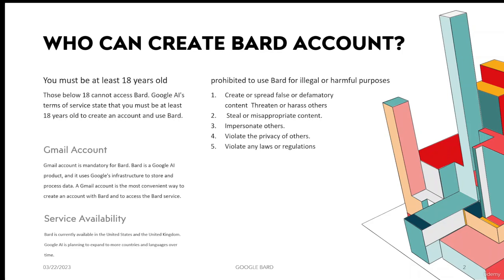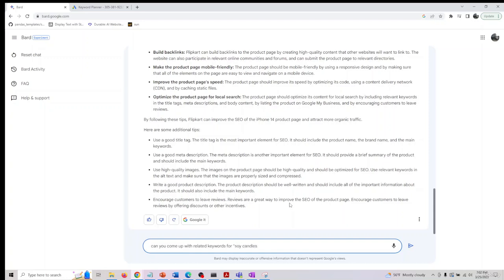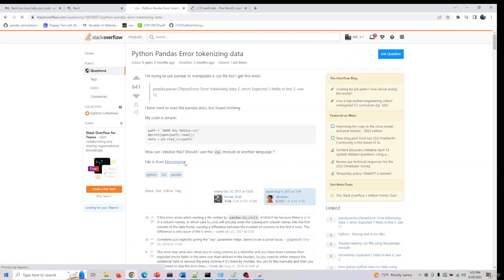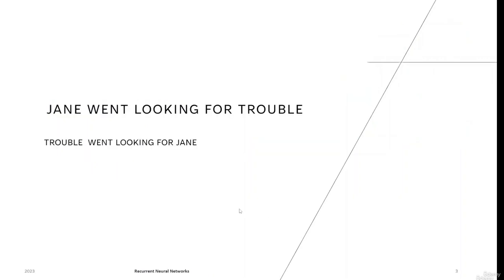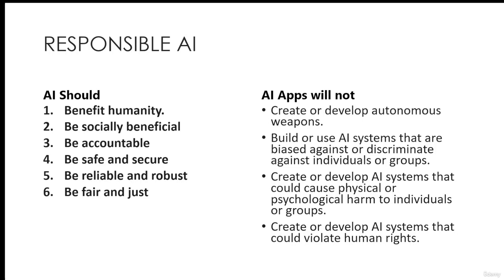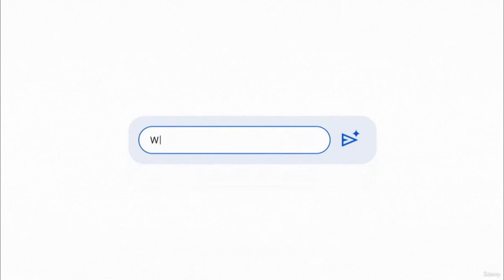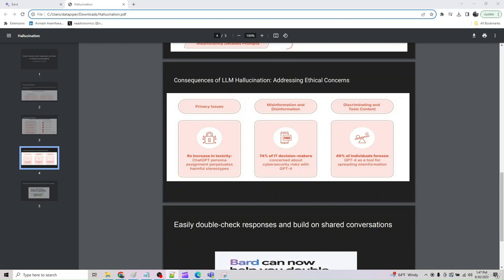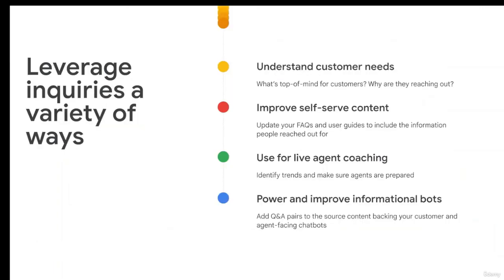Google Bard AI 2024 Master Class | Upgrade Your Technical Skill With Google AI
What you'll learn
Understand the different components of Google Bard
Learn how to use Google Bard to generate different kinds of text
Learn how to use Google Bard to translate languages
Learn how to use Google Bard to answer questions in an informative way
Understand the limitations of Google Bard
Learn how to use Google Bard responsibly

A beginner's guide to Google Bard. This series will cover the basics of how to use Google Bard, including how to generate text, translate languages, and write different kinds of creative content.

What is Google Bard?

What are the benefits of using Google Bard?

How to get started with Google Bard

How to use Google Bard to generate text

How to use Google Bard to translate languages

How to use Google Bard to write different kinds of creative content

An advanced guide to Google Bard. This series would cover more advanced topics, such as how to use Google Bard to answer questions in an informative way, how to generate different creative text formats of text content, and how to work with different kinds of data.

How to use Google Bard to answer questions in an informative way

How to use Google Bard to generate different creative text formats of text content

How to work with different kinds of data

How to use Google Bard to improve your writing

How to get more out of your conversations

Tips and tricks for using Google Bard. This series would share tips and tricks for using Google Bard to improve your writing, get more out of your conversations, and create more engaging content.

Here are some tips and tricks for using Google Bard:

Use keywords When you're generating text, use keywords to help Google Bard understand what you're looking for. For example, if you're generating a poem, you might use keywords like "love" or "romance."

Use prompts You can also use prompts to help Google Bard generate text. For example, you might use a prompt like "Write a story about a robot who falls in love with a human."

Use feedback If you're not happy with the text that Google Bard generates, you can give it feedback. For example, you might tell it to generate more creative text or to generate text that is more specific to your needs.

Explore different models Google Bard has different models that you can use to generate text. Each model has its own strengths and weaknesses, so you can experiment to find the one that works best for you.

Use different settings Google Bard also has different settings that you can use to generate text. For example, you can use the "creative" setting to generate more creative text or the "informative" setting to generate more informative text.

Take breaks Generating text can be a lot of work, so it's important to take breaks. If you're feeling overwhelmed, take a few minutes to relax and come back to it later.

Have fun Generating text can be a lot of fun, so enjoy the process. Experiment with different ideas and see what kind of text you can create.

Examples of how Google Bard is being used. This series will share examples of how Google Bard is being used by businesses, individuals, and organizations.

Here are some examples of how Google Bard is being used:
By businesses
Google Bard is being used by businesses to generate marketing materials, such as blog posts, social media posts, and website content.
Google Bard is also being used by businesses to generate customer service chatbots.
Google Bard is also being used by businesses to generate educational tools, such as interactive videos and games.

By individuals
Google Bard is being used by individuals to generate creative content, such as poems, stories, and songs.
Google Bard is also being used by individuals to create personal websites and blogs.
Google Bard is also being used by individuals to generate educational content, such as tutorials and presentations.

By organizations
Google Bard is being used by organizations to generate scientific research papers.
Google Bard is also being used by organizations to generate legal documents, such as contracts and agreements.
Google Bard is also being used by organizations to generate financial reports.

Google Bard will continue to improve Google Bard is a large language model, and like all large language models, it will continue to improve over time. This means that Google Bard will be able to generate text that is more creative, more informative, and more accurate.

Google Bard will become more accessible Google Bard is currently in beta, but it is expected to be released to the public in the near future. This means that more people will be able to use Google Bard to generate text for a variety of purposes.

Google Bard will be used in new ways Google Bard is a powerful tool, and it is likely that people will find new and innovative ways to use it. For example, Google Bard could be used to create virtual assistants, generate educational content, or create new forms of art.